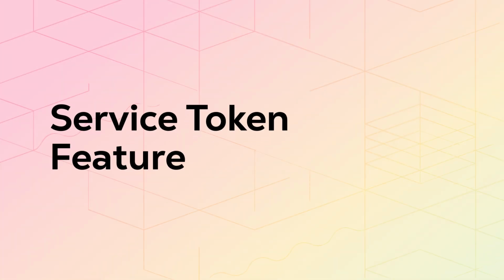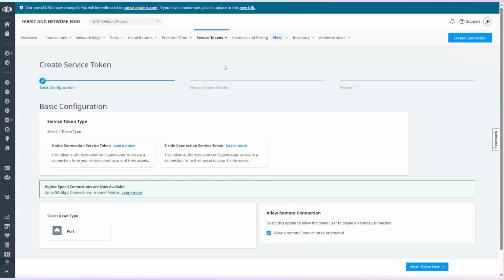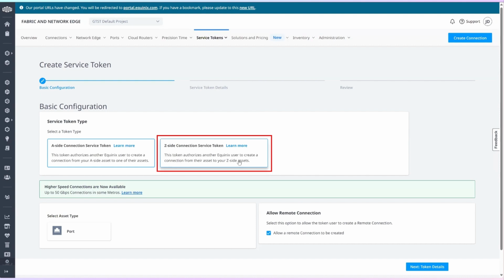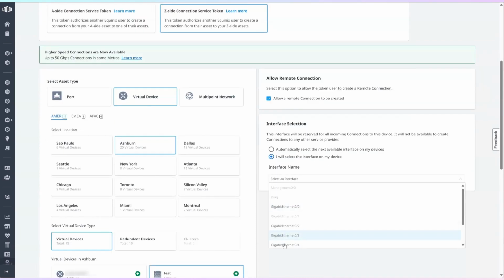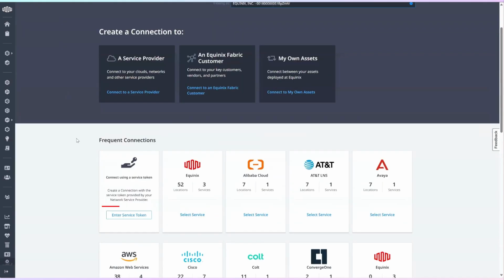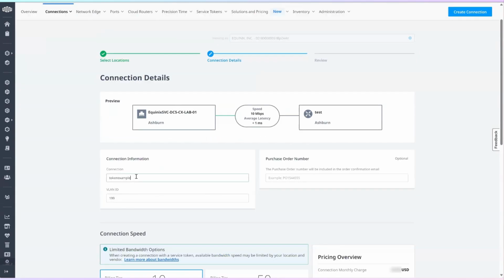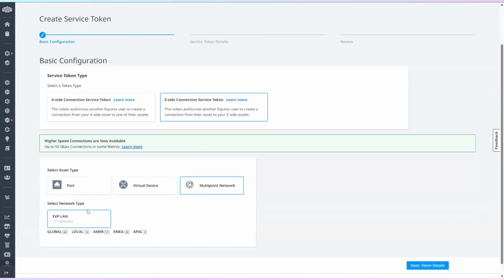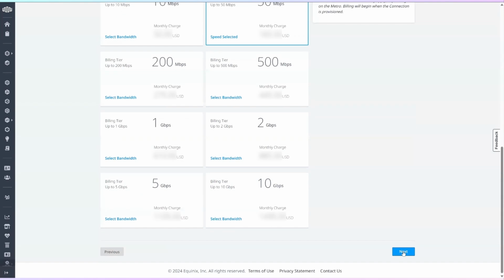Service Token Feature Enhancements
In this video, we'll show you how to create Z-side Service Tokens and connect them to Network Edge devices and Multipoint Networks. We'll begin by providing a high-level overview of Service Tokens and compare and contrast them with Network Edge Service Profiles. Then we'll create a Z-side Service Token and connect it with a Network Edge Device. Next, we'll create a Z-side Service Token and connect it with a Multipoint Network.

Head to the Fabric Portal to create a Service Token today

Chapters

00:00 - Intro
00:17 - Service Token Overview
01:12 - Create a Z-side Token for a Network Edge Device
02:06 - Redeem the Service Token
02:33 - Create a Connection
03:11 - Create a Z-side Token for a Multipoint Network
03:37 - Create a Multipoint Connection